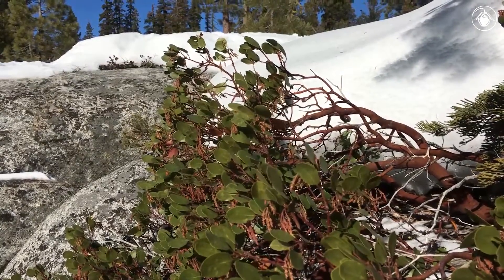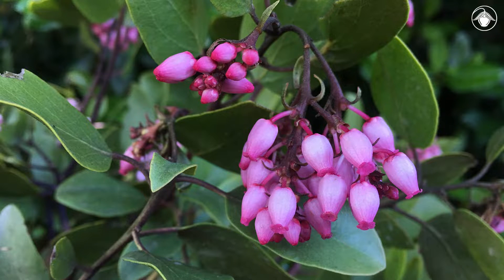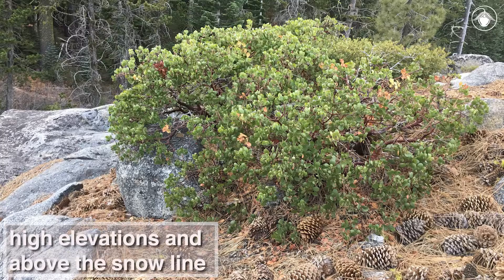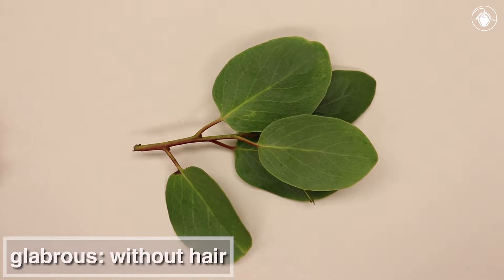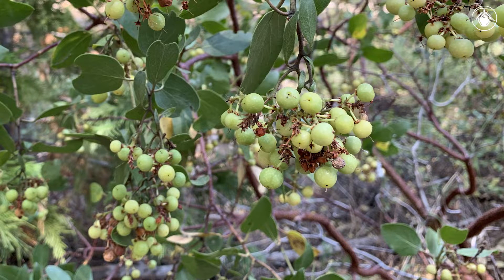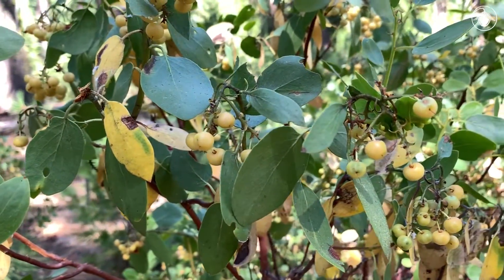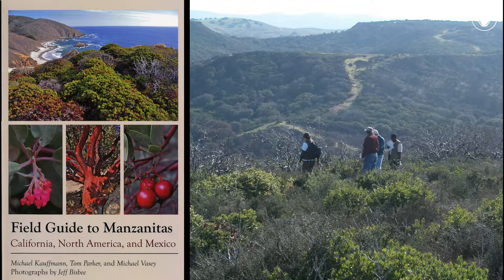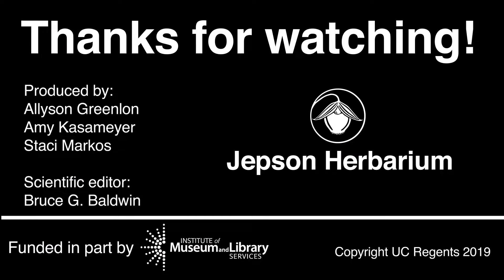Arctostaphylos patula (greenleaf manzanita)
Commonly found in the mountains of California, this shrub produces fruit that resemble little apples.

Special thanks to Jeff Greenhouse, Julie Kierstead, Neal Kramer, and Tom Parker.